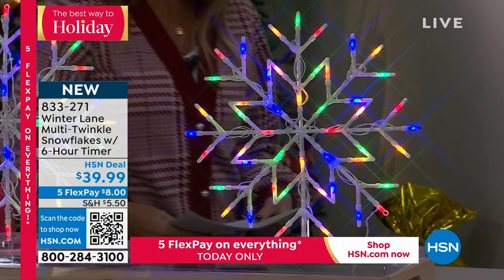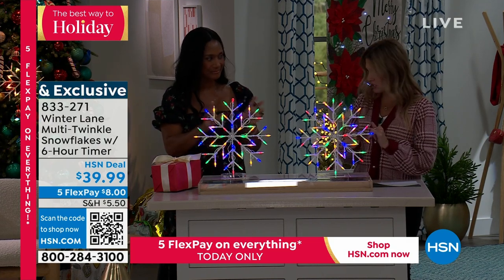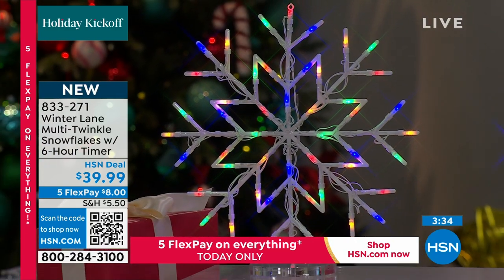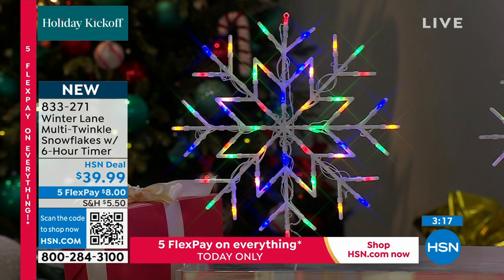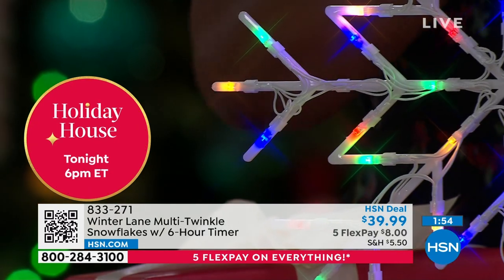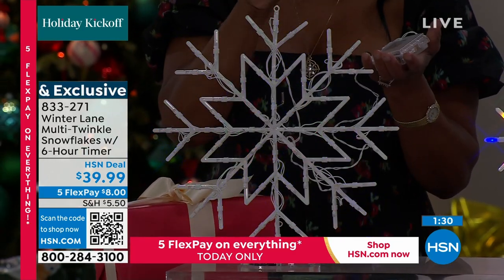Winter Lane Set of 2 MultiTwinkle Snowflakes with 6Hour ...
Winter Lane Set of 2 MultiTwinkle Snowflakes with 6Hour Timer
Make your home sparkle this holiday season with these batteryoperated snowflakes that feature 8 light modes and a 6hour timer. Perfect for both indoors or covered outdoor spaces, they are sure to bring an extra bit of cheer to any winter celebration.

    2 Snowflakes each with a 6hour timer
    Set of instructions

    For Indoor or Covered Outdoor use